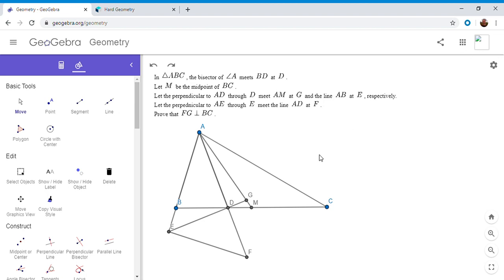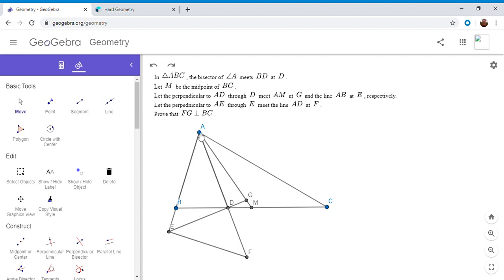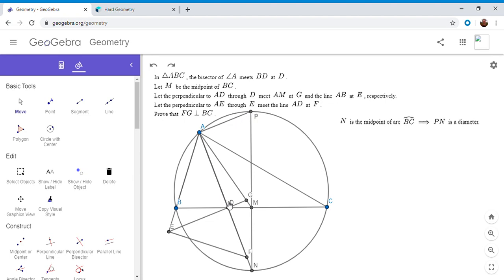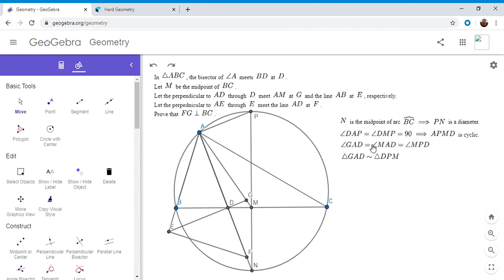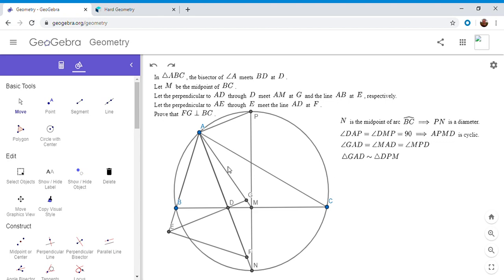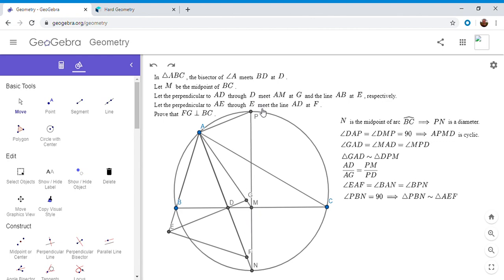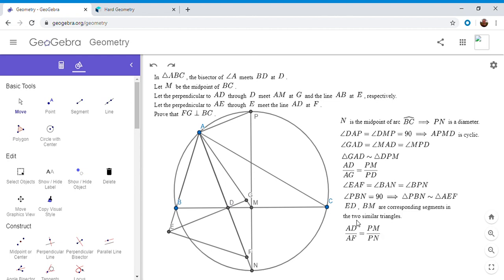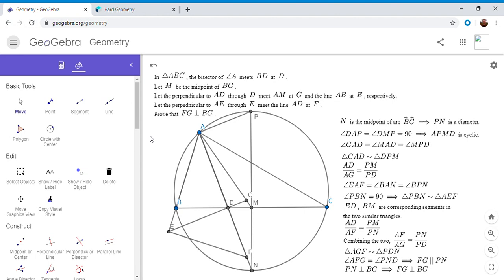Olympiad Geometry Problem #19: Angle Bisector, Perpendiculars, Midpoint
Here is a very fun problem I found on the Art of Problem Solving Forum. I'm not sure the original source. I found it fairly tricky, feel free to post other solutions below!